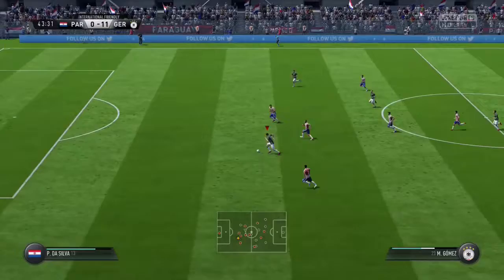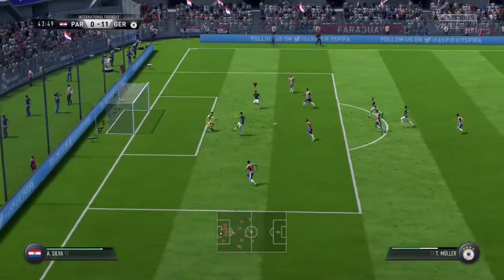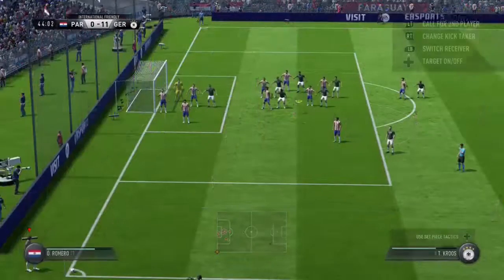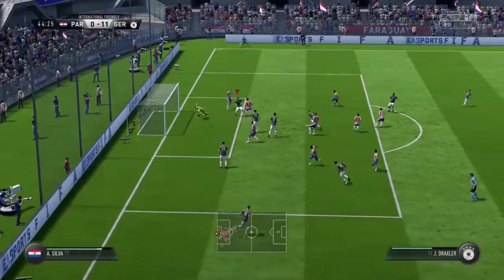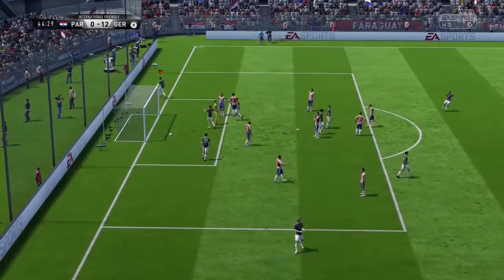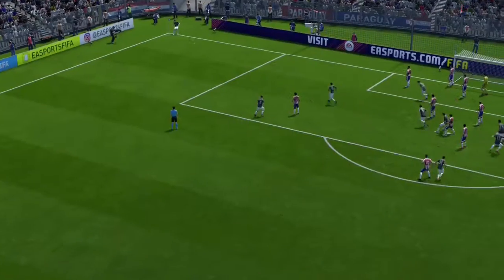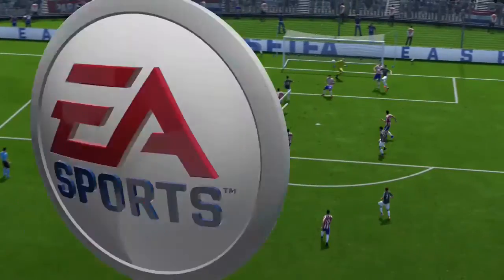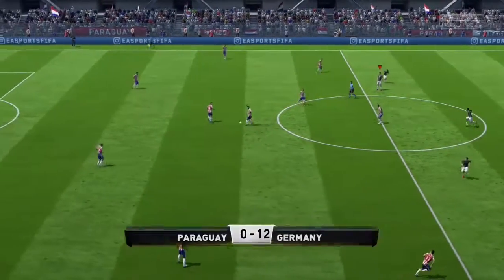German goal 2